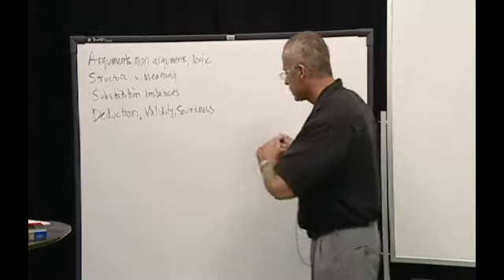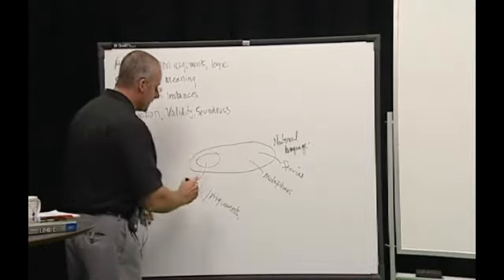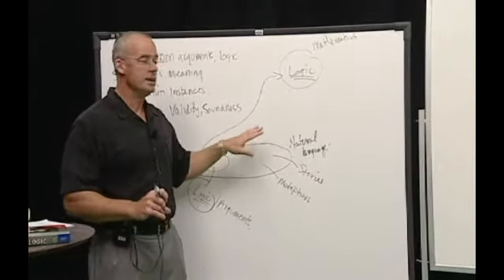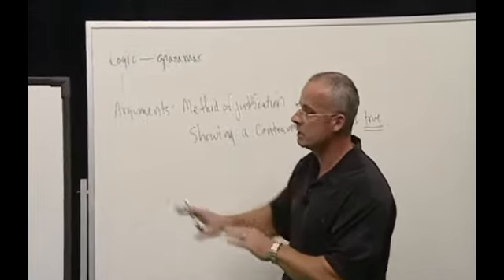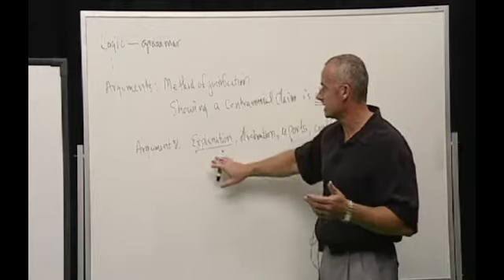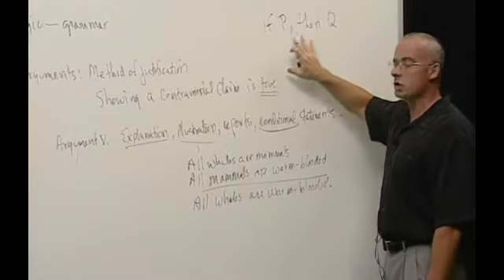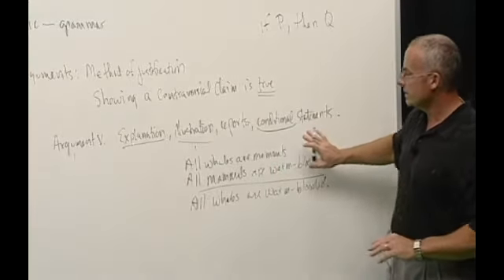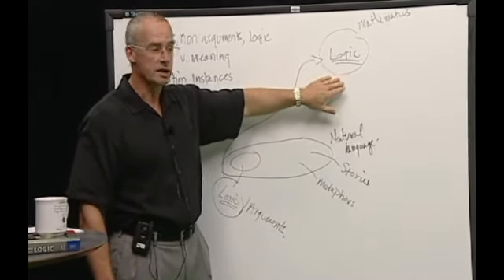Arguments - Non Arguments - Logic 1